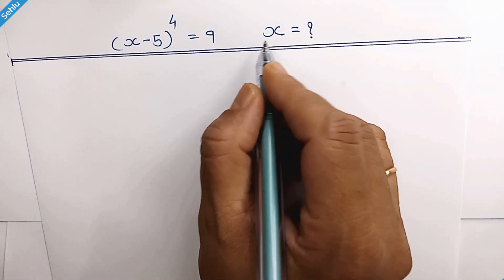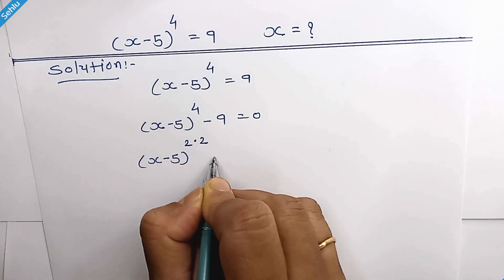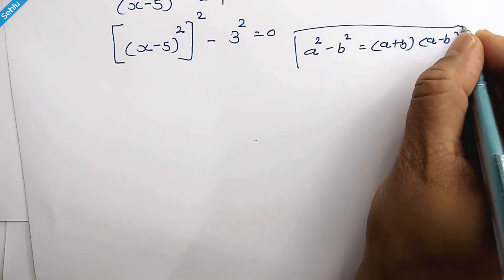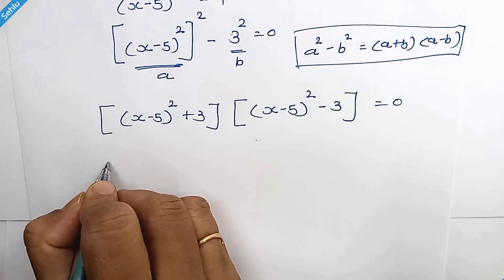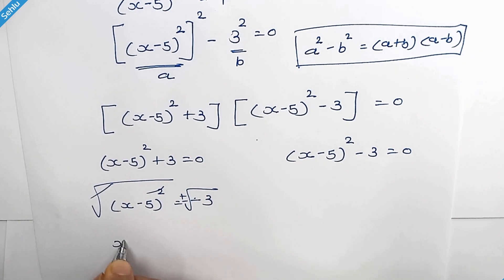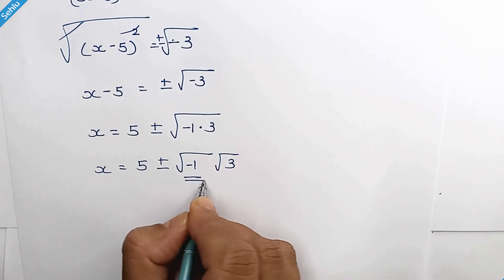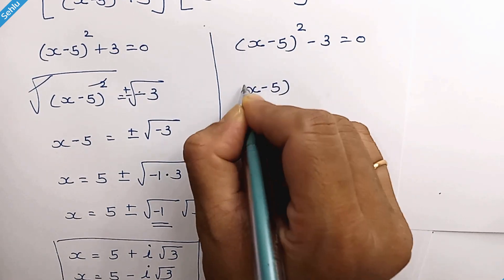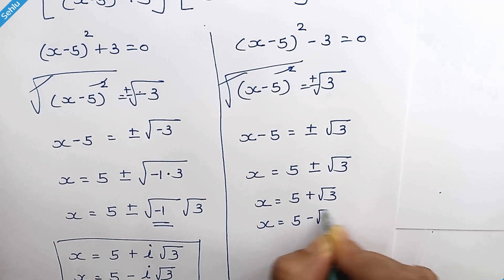Nice 🤓 Algebra Challenge | Finding All Values of X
In this video it's a nice algebraic math question, which is recreated from Math Olympiad question. Here is the math problem : (x-5)^4=9 and we need to find all roots X.
Regularly tackling math problems provides your brain with a rigorous exercise, akin to hitting the gym for your mind. Just as physical workouts strengthen muscles, mathematical challenges enhance cognitive abilities.
Over time, consistent math practice contributes to improved cognitive skills. This gradual enhancement promotes mental agility and overall brain health.